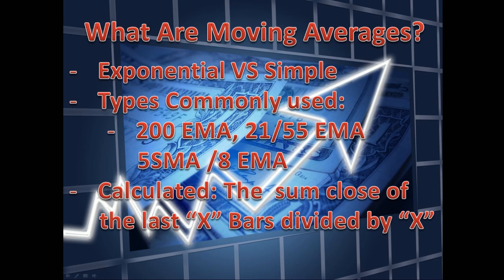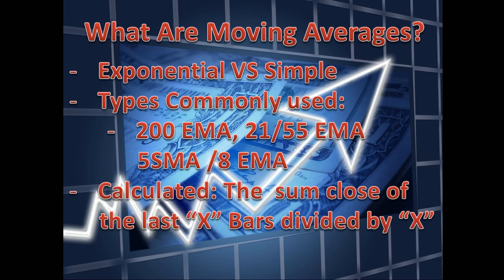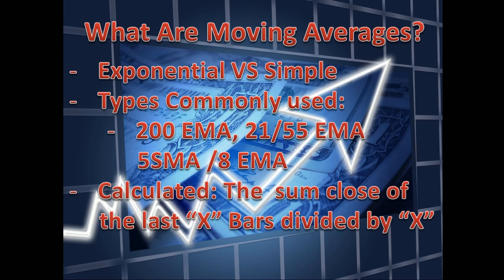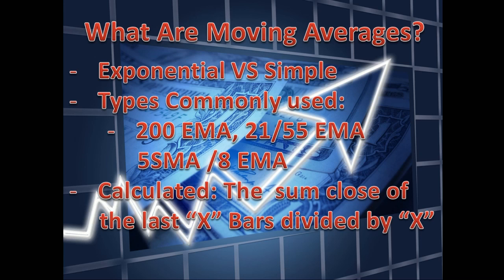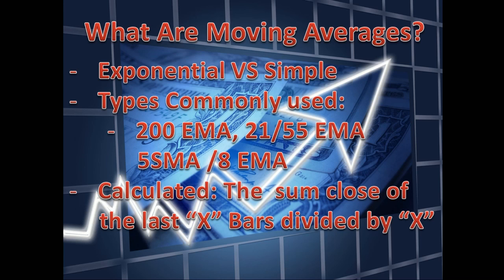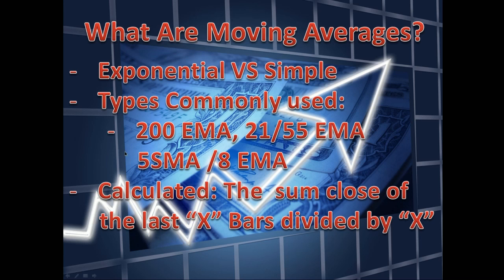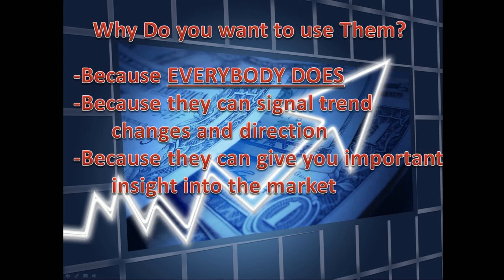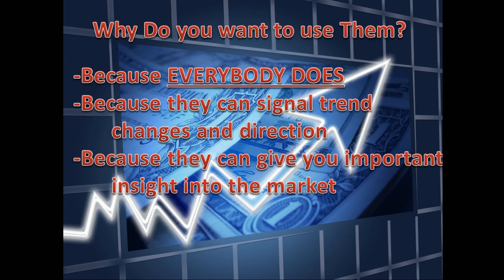Moving Average Training with Institutional Hunt!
This will cover the main moving averages,  how they work and why to use them!